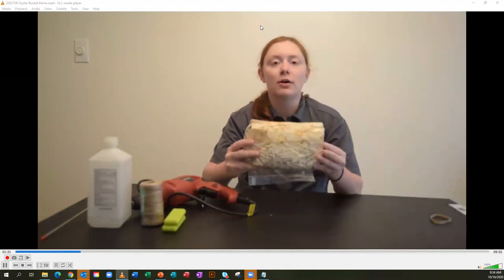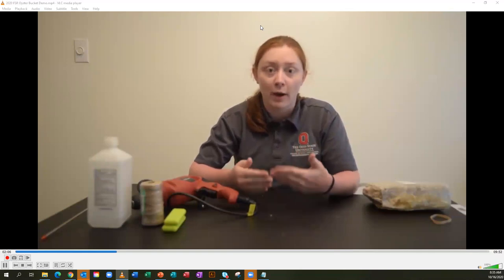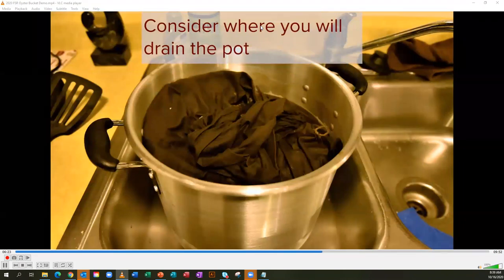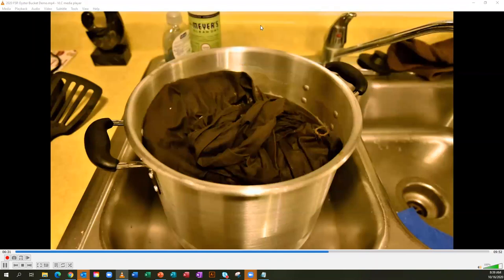Farm Talk October- Cultivating Oyster Mushrooms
A recording of the October Farm Talk Breakfast Program.